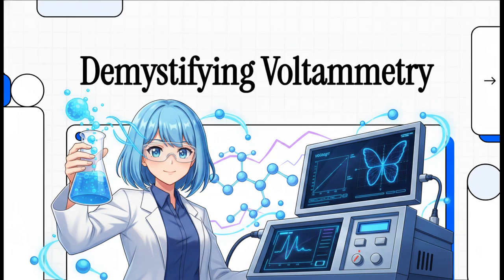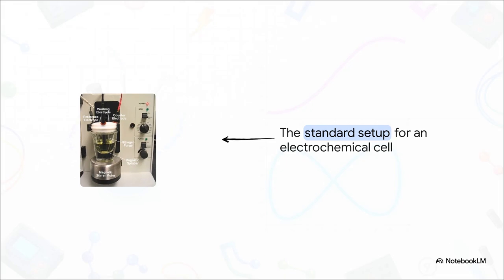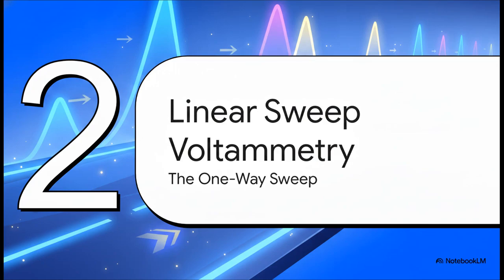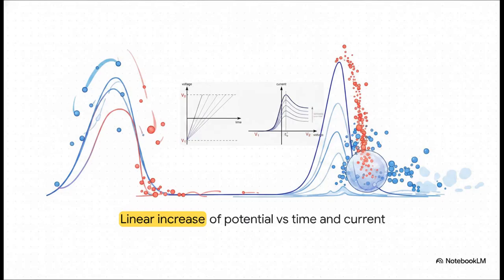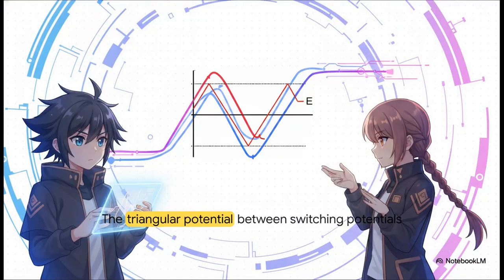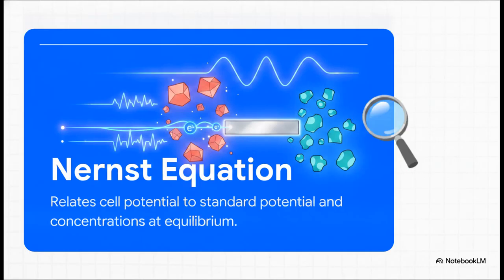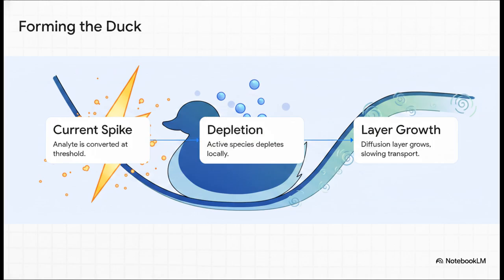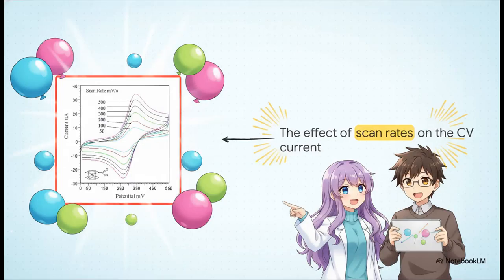Linear Sweep and Cyclic Voltammetry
This lecture provides a comprehensive introduction to Linear Sweep Voltammetry (LSV) and Cyclic Voltammetry (CV), two important electroanalytical techniques used to study electrochemical reactions, oxidation-reduction processes, electron transfer, electrode kinetics, and reaction mechanisms.

The video explains the fundamental principles of potential scanning, including how the applied potential changes with time and how the resulting current response is recorded to produce a voltammogram. The differences between linear sweep and cyclic potential scans are discussed, along with the interpretation of important electrochemical parameters.

You will learn how to interpret anodic and cathodic peaks, peak potentials, peak currents, and peak separation, and how these parameters provide information about oxidation-reduction behavior and electron-transfer processes. The lecture also covers reversible, quasi-reversible, and irreversible electrochemical systems, diffusion-controlled processes, scan-rate effects, and reaction kinetics.